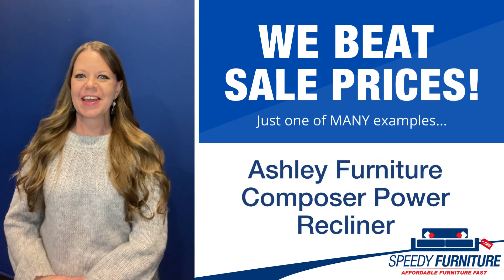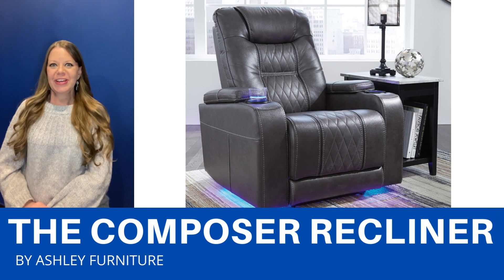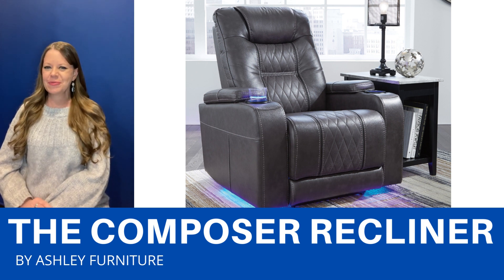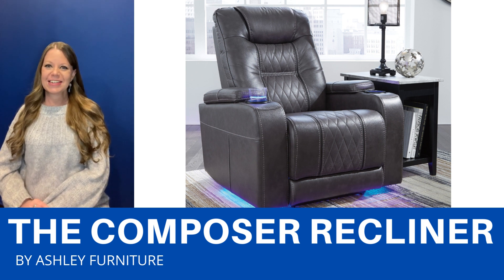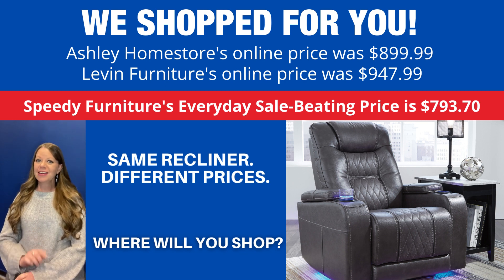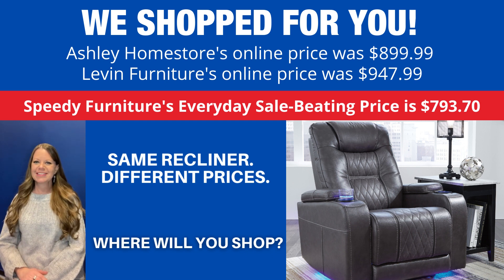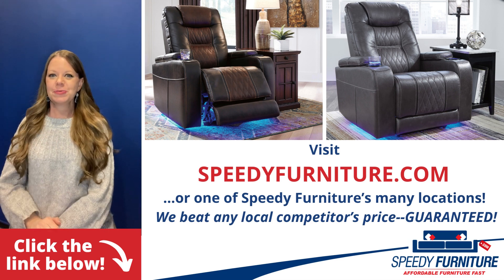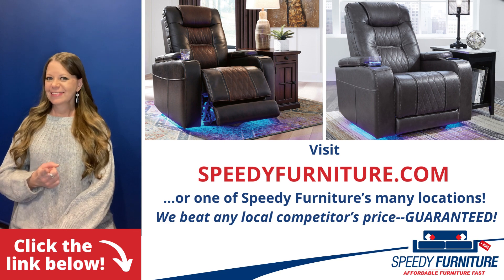Composer Power Recliner by Ashley 2150613 - SpeedyFurniture.com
Ashley 2150613 Composer Power Recliner. Comes in 2 colors: Gray and Brown. Movie nights will be forever changed with this power recliner. The adjustable Easy View™ headrest allows a primo view of the TV no matter how far back you recline and the extended ottoman provides extra room to really stretch out. Ultra-cool lattice stitching elevates the look and ambient LED lighting completes the theater-style experience. Convenient USB port and cupholders. So relax, kick off your shoes and enjoy the show.

An exceptional winner in home fashion, this power reclining sofa shows us the beauty of today’s best recliners. Bold diamond stitching on the back and seat invites you to sit and stay awhile. The seating area of this recliner is covered in real leather for feel-good pleasure and exceptional wear, while a skillful leather match exterior upholstery keeps luxury right on budget. Enjoy hidden cup holders and plenty of storage, as well as a drop-down table. When you want to get maximum relaxation, use the power adjustable headrest and extended ottoman for additional comfort. Each power control contains USB and wireless charging, plus a hidden cup holder. A zero gravity mechanism completes the luxurious design. Loveseat and Recliner also available.